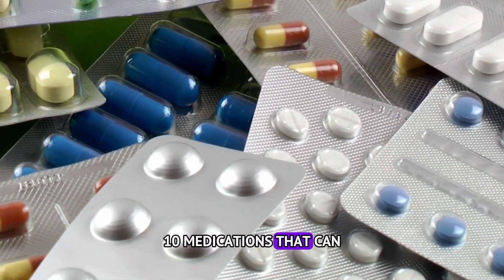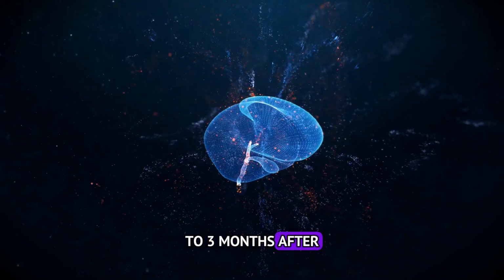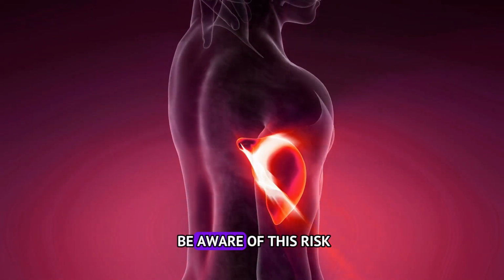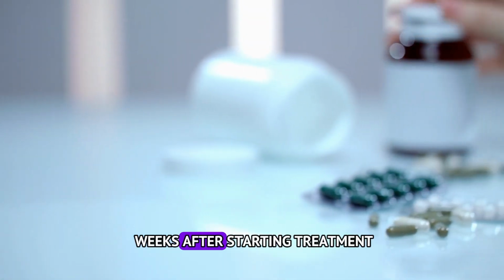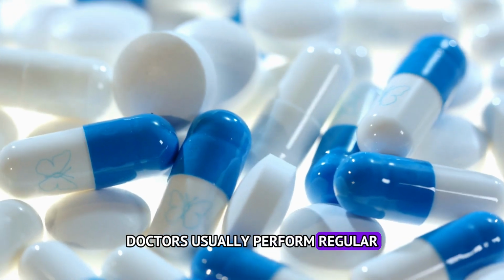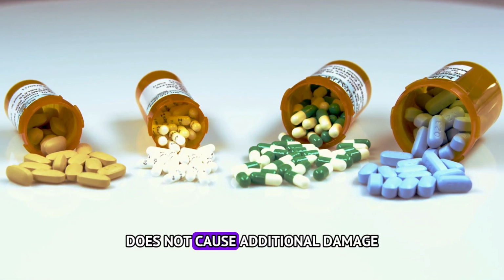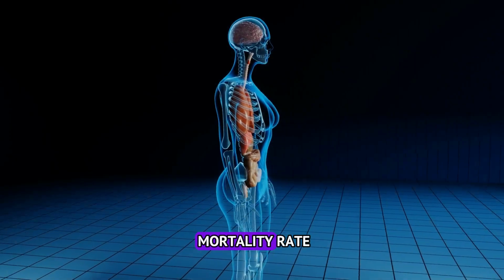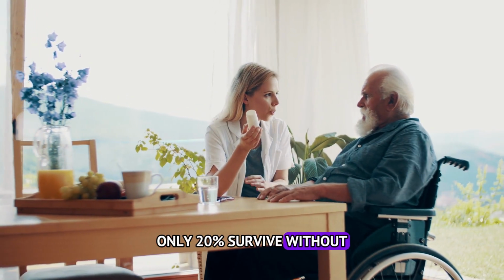10 Medications That Destroy Your Liver (and the symptoms that your liver is getting sick)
10 Medications That Destroy Your Liver (and what are the symptoms that your liver is getting sick)

▬▬▬▬▬▬ 📹 SIMILAR VIDEO📹 ▬▬▬▬▬▬

New Health : Mix Olive Oil & Honey & After One Night These Incredible Benefits will Happen to Your Body